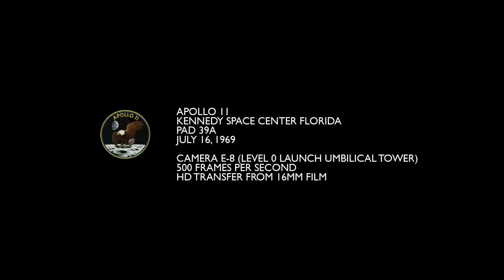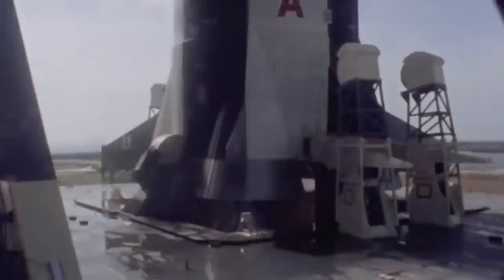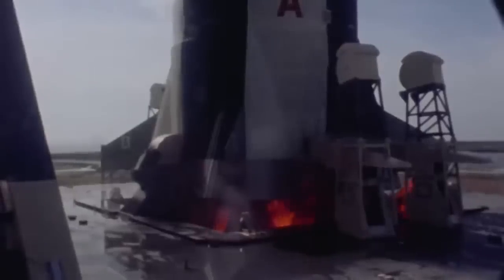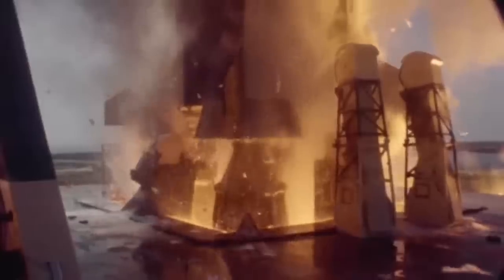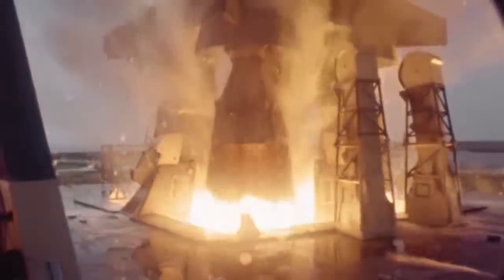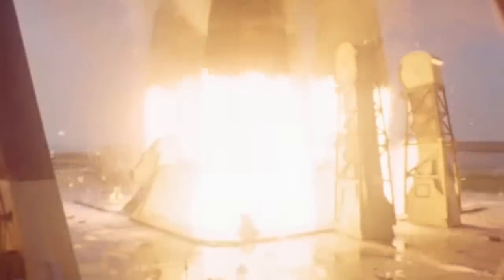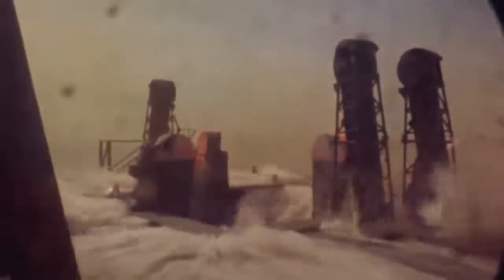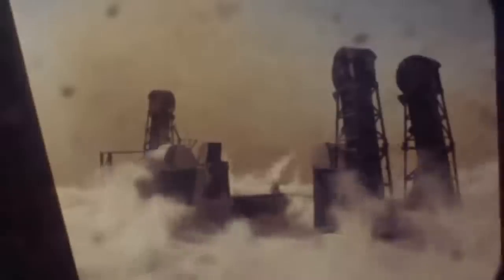Apollo 11 Saturn V Launch - Slow motion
Breath taking view. Always pleases me to see this awesomeness. The one and only Saturn V F1 Rocket motors.